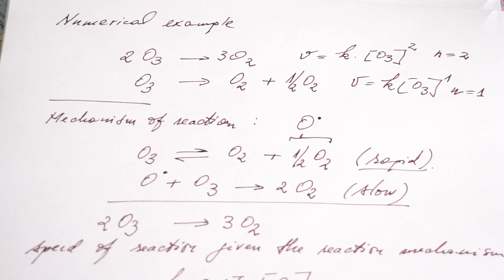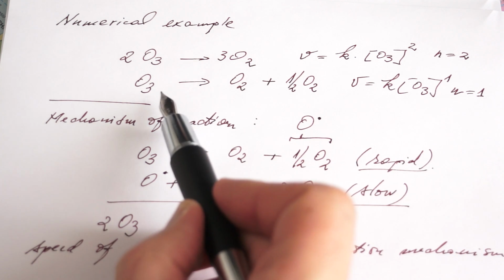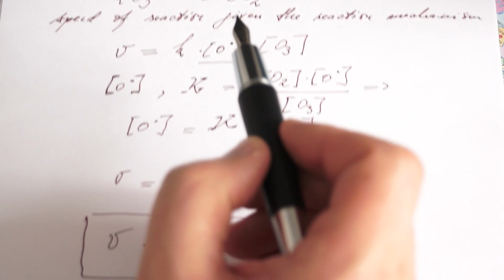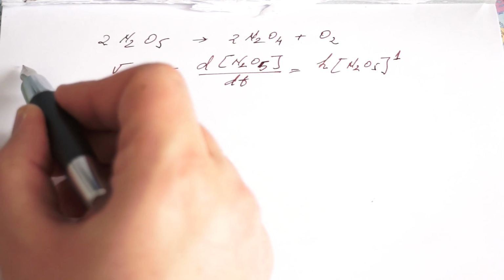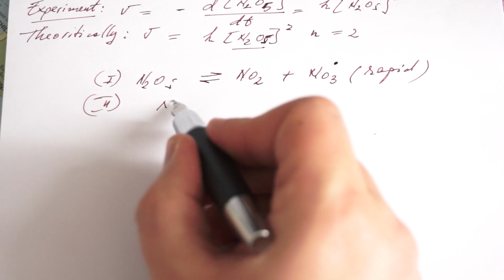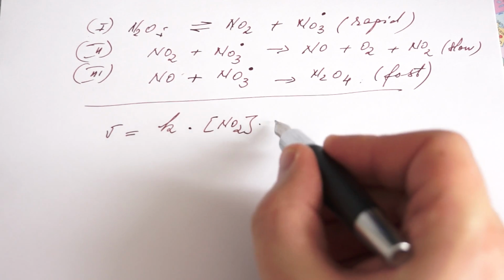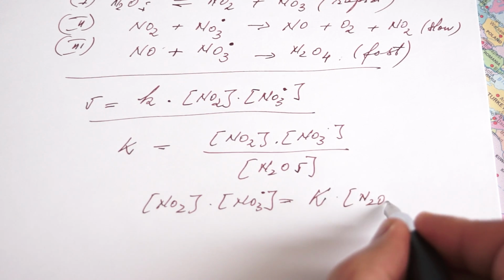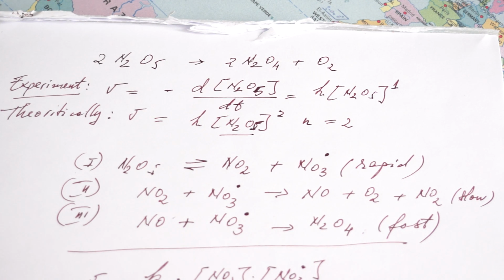Experimentally determined speed of reaction: numerical example - Part II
Numerical example showing that the reaction order is determined by the reaction mechanism, in particular by the slowest step, also called the rate limiting step.